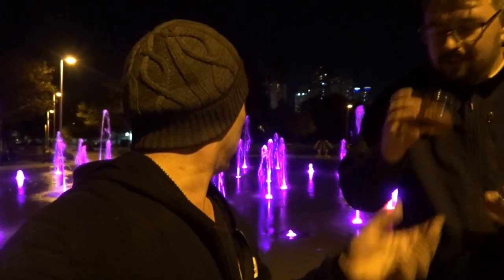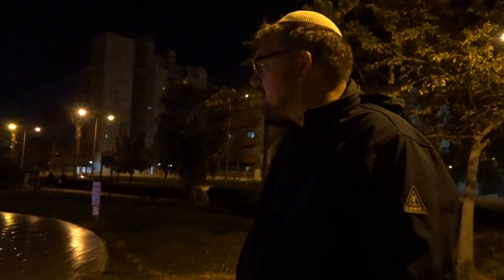SHISHA (Nargila/Hookah) smoking In Be'er Sheva | Planet Michell in Israël #9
Today (saturday) after shabbat, we smoked a shisha (nargila/hookah) with blueberry flavour in Be'er Sheva. I discovered this flavour last week in Jerusalem. I'ts a very pleasant taste. We combined the shisha with Eagle beer from Netanya, where the biggest brewery from Israël is located (Tempo Beer Industries). It goes very well together.

EQUIPMENT
Video: Sony DSC-WX500 / Iphone 7
Audio: Tascam DR 22-WL
SOFTWARE
iMac: Final Cut Pro X
HP EliteBook: Adobe Premiere Elements 2015